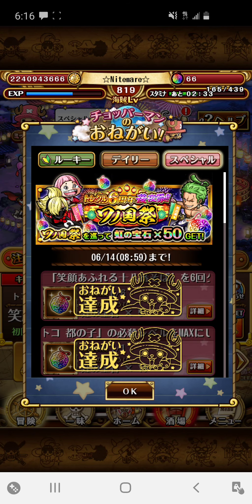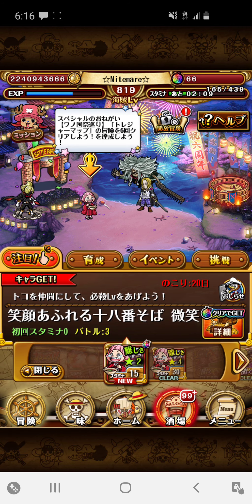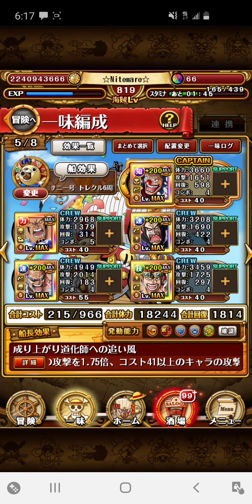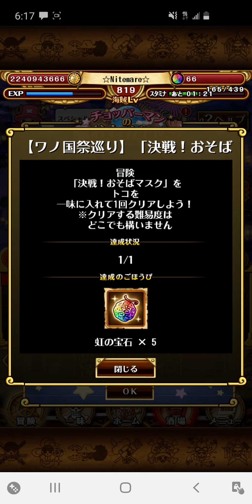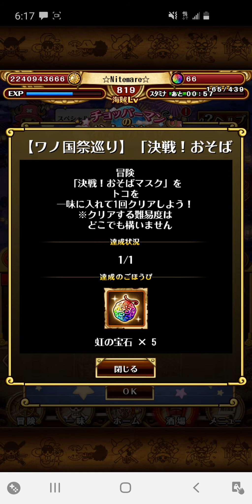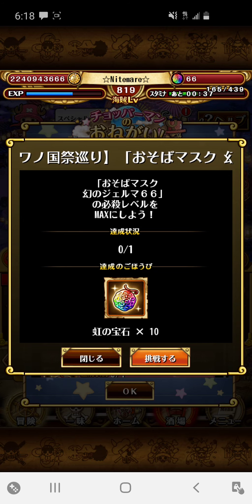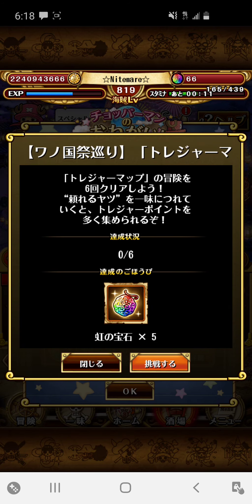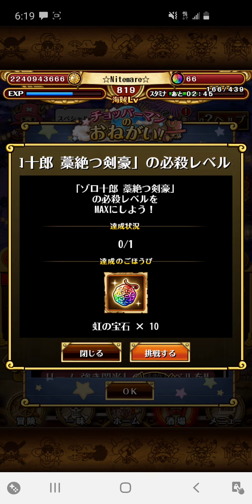How to get your 50 Free Gems | 6th Anniversary Part 2 | One Piece Treasure Cruise